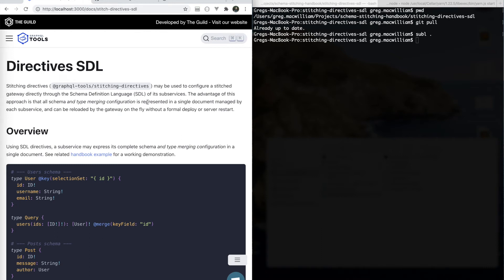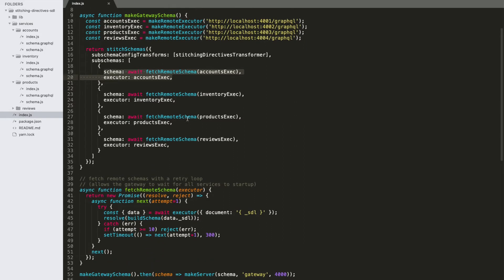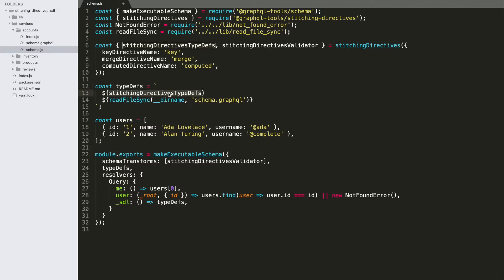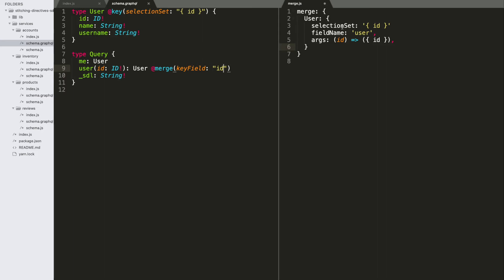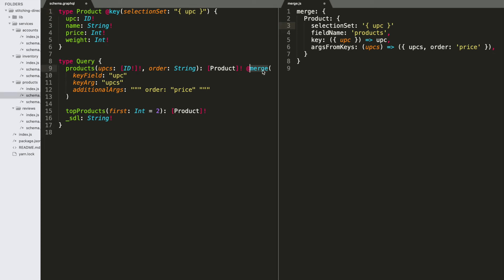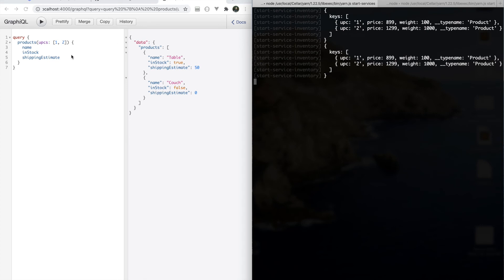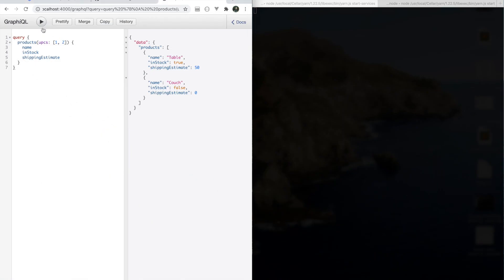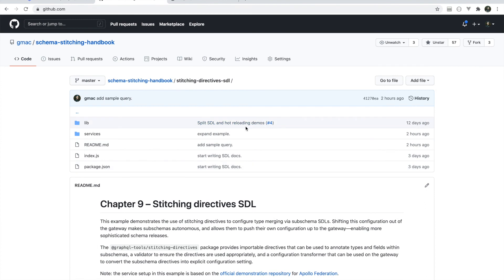Schema Stitching Handbook – stitching directives SDL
This example demonstrates the use of stitching directives to configure type merging via subschema SDLs. Goes with the official GraphQL Tools documentation

UPDATE: new @canonical directive has been added since this video. See documentation and handbook example linked above.